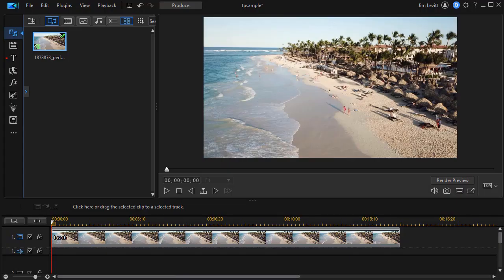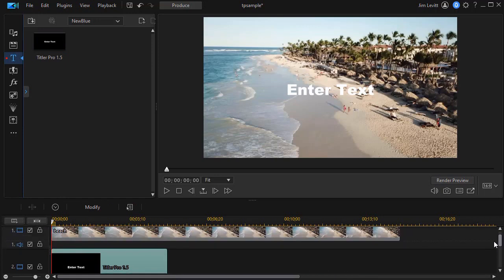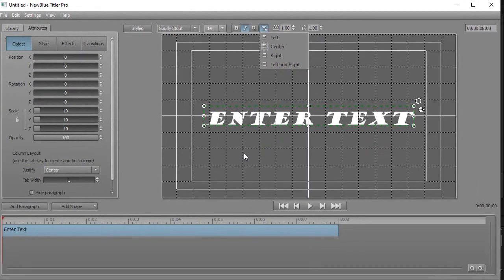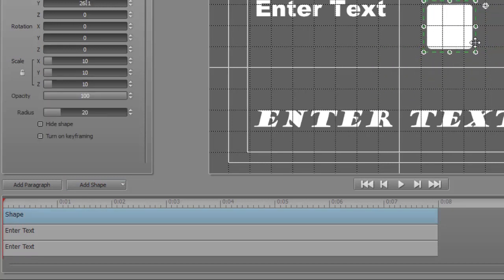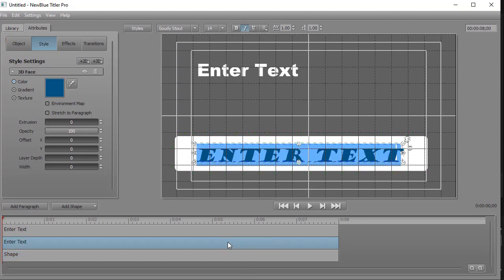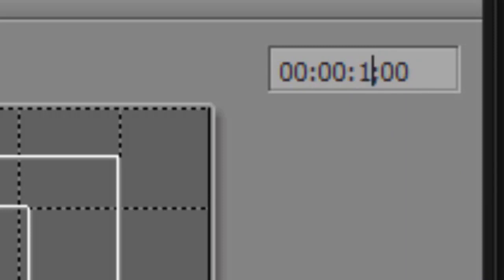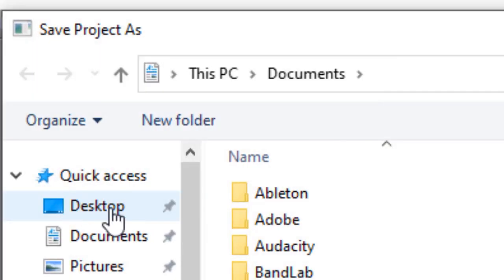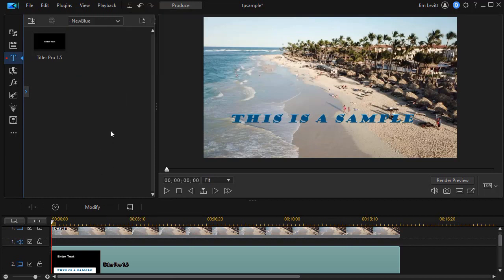PowerDirector - Intro to using Titler Pro in PowerDirector Ultimate or 365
If you own PowerDirector Ultimate or 365 for Windows you have a titling program that add some nice features. The program is Titler Pro 1.5. It is dated and has some quirks, but it does offer some nice additional features. This tutorial is an overview of the program. Other tutorials will unpack the various features of Titler Pro for you.